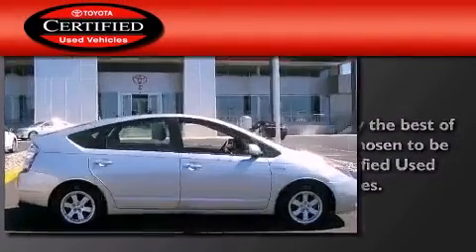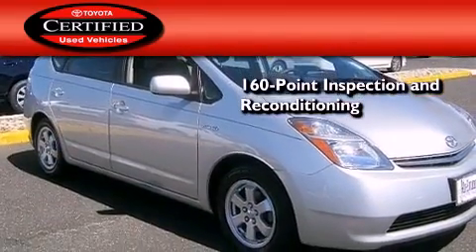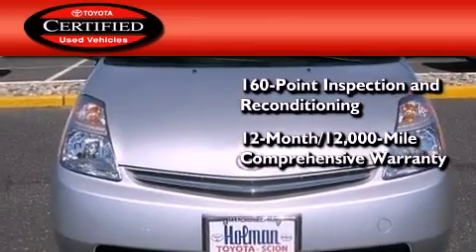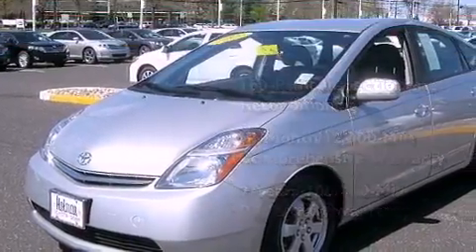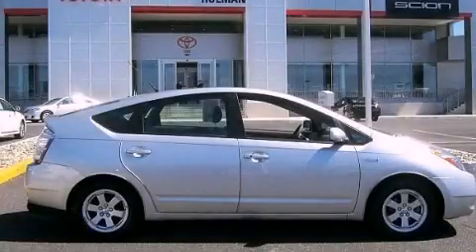Certified 2009 Toyota Prius Mount Laurel NJ 08054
Year : 2009
 Make : Toyota
 Model : Prius
 Engine : I4 1.5L
 Trans . : Variable
 Exterior : Classic Silver Metallic
 Miles : 44,701
 Interior : Dark gray
 Stock : P6112